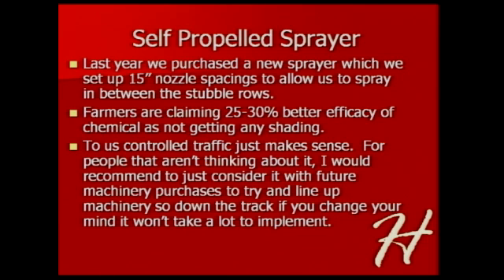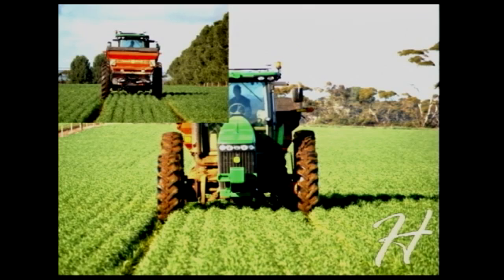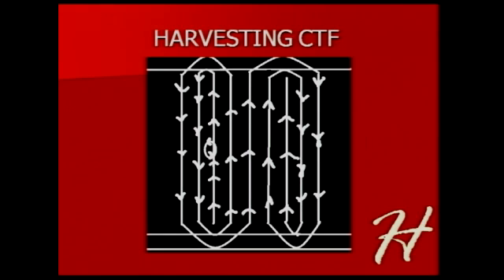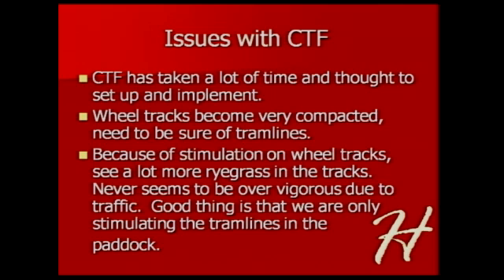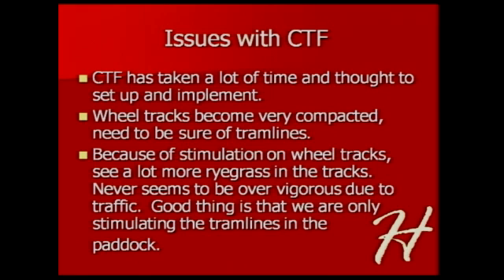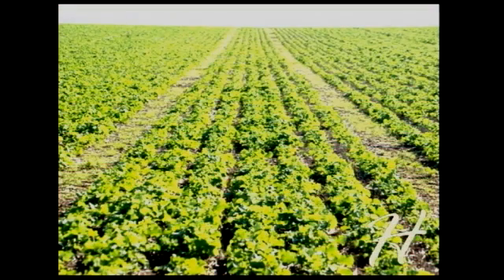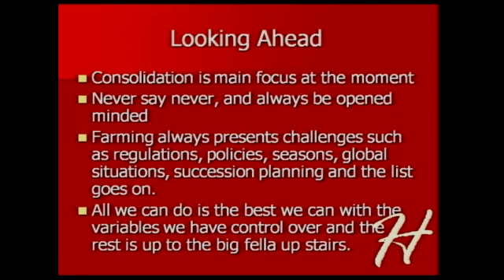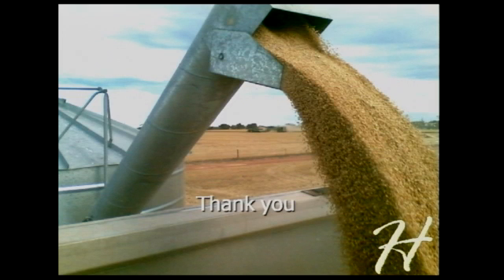VNTFA Bendigo 2011 Steve Mattschoss Farmer, Ardrossan, SA Part 4.mp4